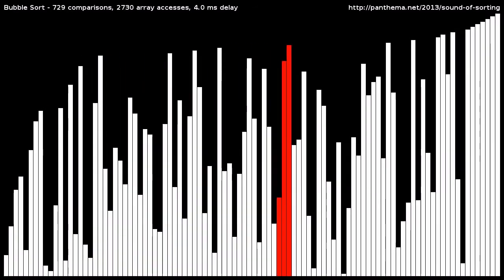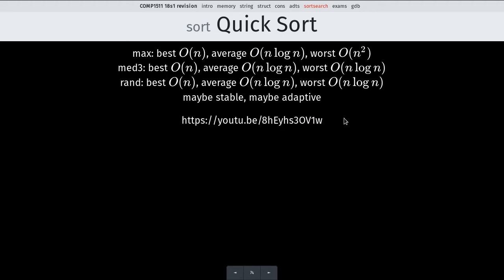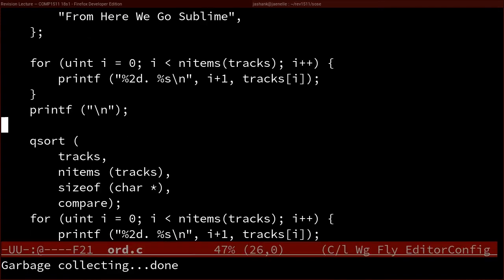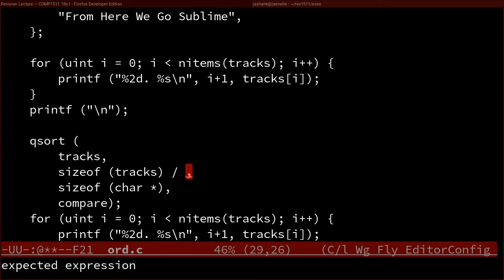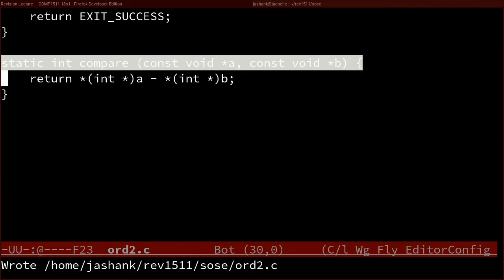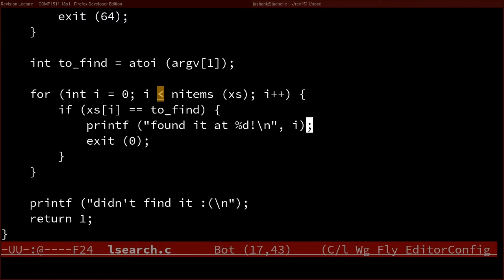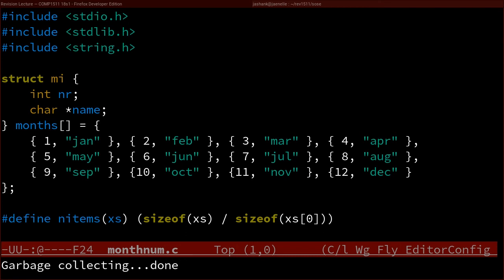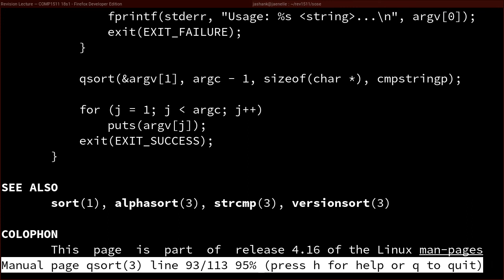COMP1511 18s1 - Revision Lecture 2 - Sorting and Searching